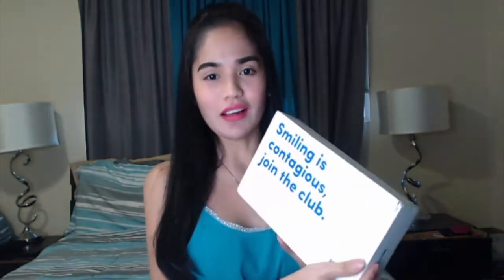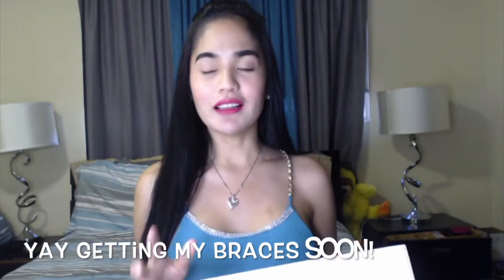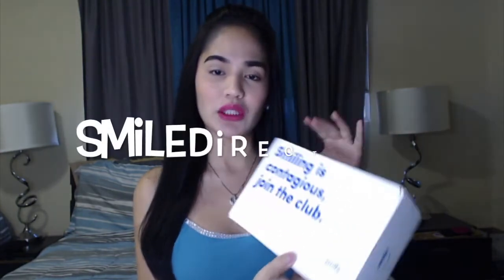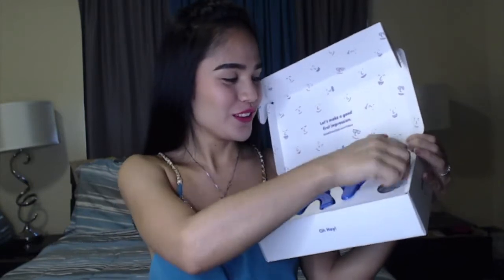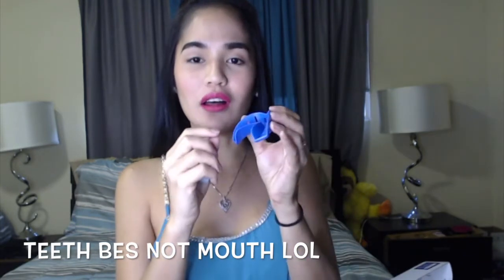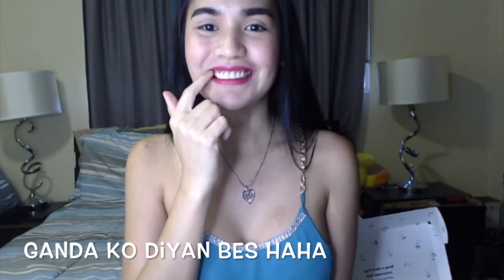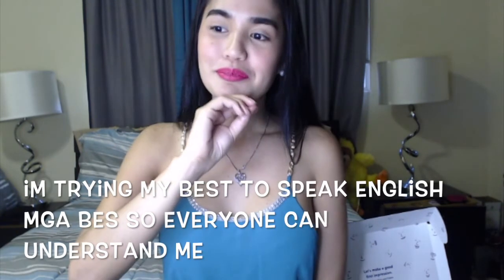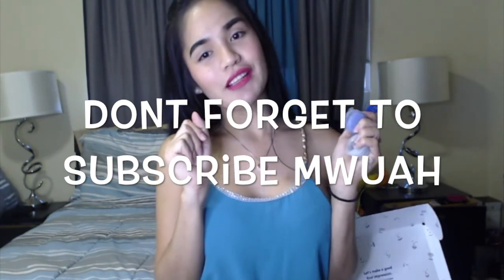SMILE DIRECT CLUB YAY BRACES SOON!!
hi everyone welcome back to my channel so for this video i am gonna be sharing with you about my impression kit from smile direct club, pasensiya na guys if hirap ako mag english hahaha..

thankyou mwuaah!!